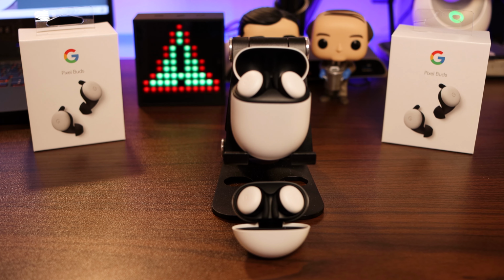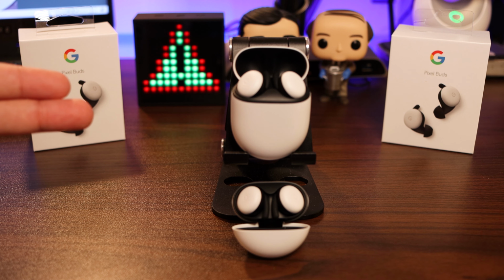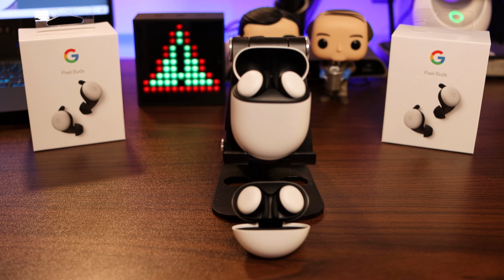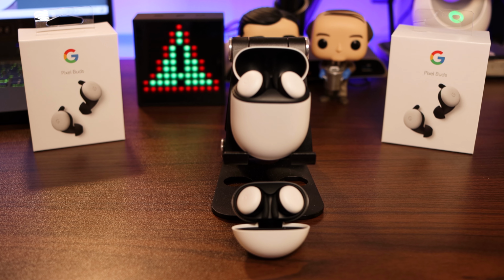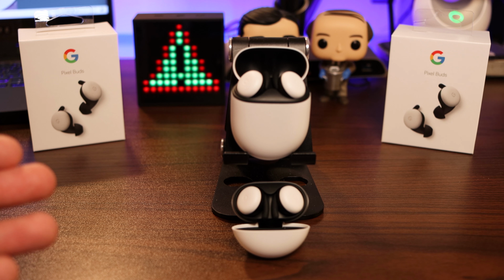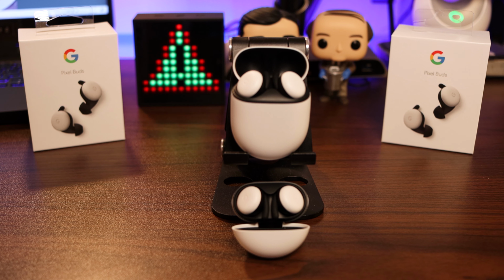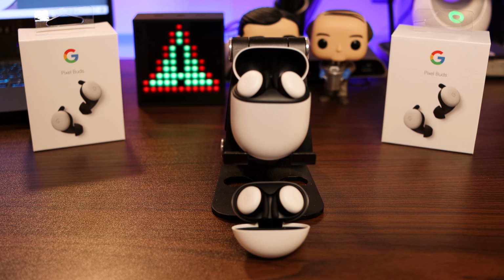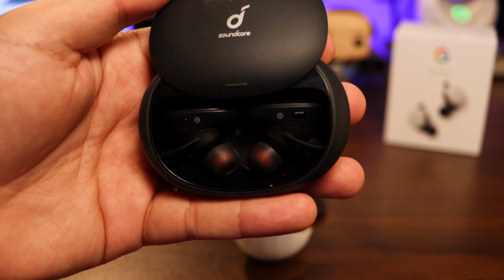My Pixel Buds Have Lost Connection!!! Google, We Have A Problem 😠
Don't dismiss what you've heard, it's correct.  Google has a HUGE problem with their new Pixel Buds.  I wish I didn't have to make this video, but I have to be honest with the Handsome Nation.  This is a followup to my initial reactions video.

Better Than Google Pixel Buds:
Anker Soundcore Liberty 2 Pro:
Amazon Echo Buds:
Jabra Elite Active 65t Alexa Enabled True Wireless Sports Earbuds:
Samsung Galaxy Buds 2019 (Black):
Samsung Galaxy Buds 2019 (White):
Samsung Galaxy Buds Plus 2020 (Cloud Blue):
Samsung Galaxy Buds Plus 2020 (Black):

PC:
Alienware M15

FREE 30 DAY PRIME TRIAL:

Set-
ErgotronHome Workspace Wall Mounted, Standing Desk

Lighting-
GVM RGB LED Video Light with APP Control,
Video Lighting Kit for YouTube Studio:
Philips Hue White A19 4-Pack 60W:
RALENO LED Video Soft Light Panel with LCD Display:

Canon 90D:
Albott 70" Travel Portable DSLR Camera Tripod Monopod Flexible Head for Canon Nikon with Carry Bag:

Audio-
Blue YetiCaster:

Music/SFX I use - AMAZING for YouTubers

Support me and my channel by using the links provided.